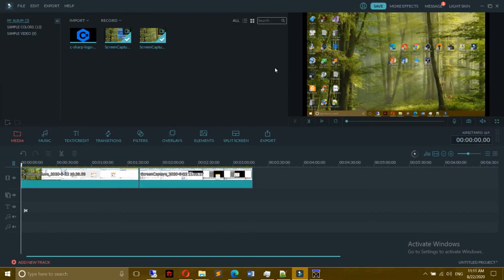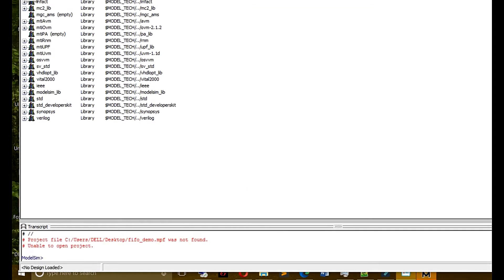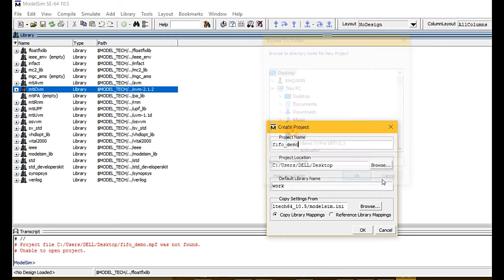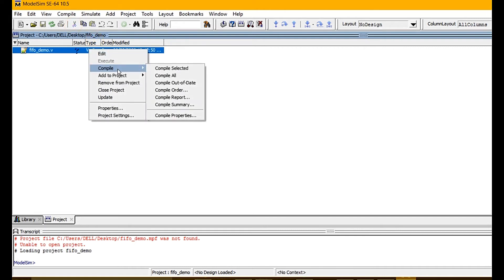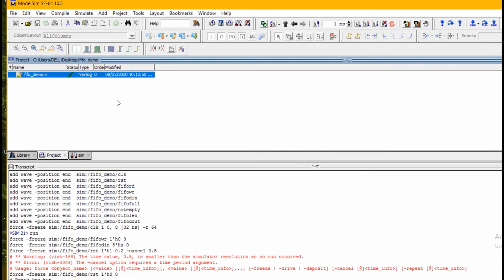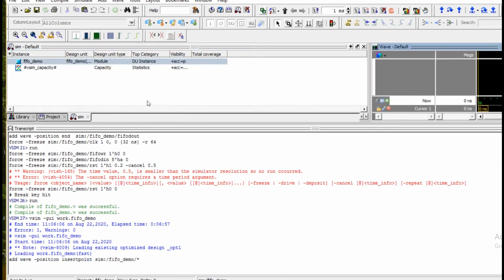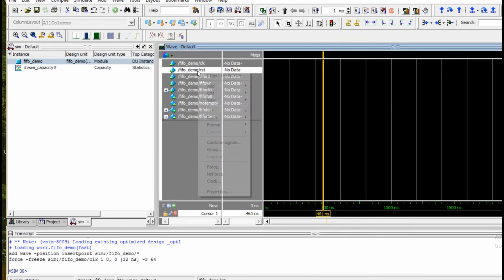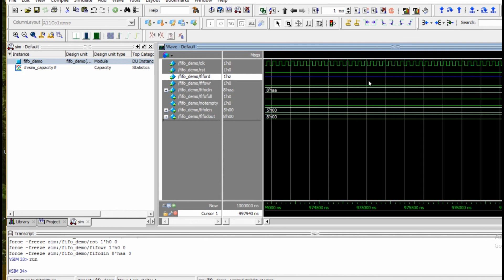How to compile simulate a Verilog code model using ModelSim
➤ Nhận làm luận văn đồ án, bài tập lớn về vi mạch , code verilog , VHDL , system verilog , UVM model , FPGA , ASIC